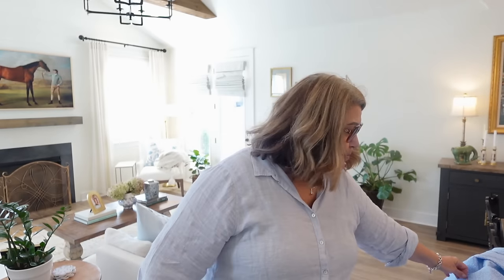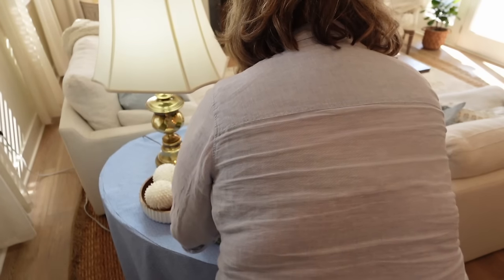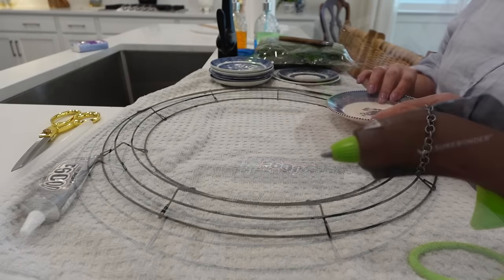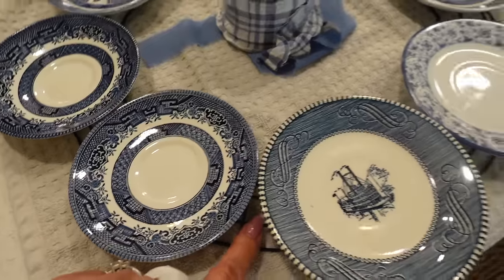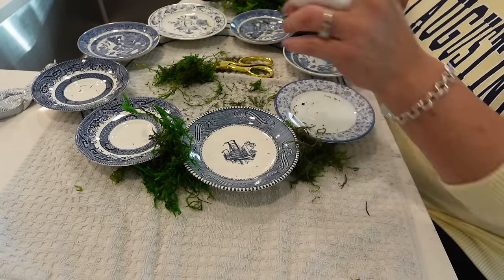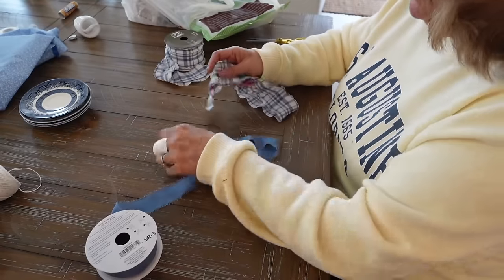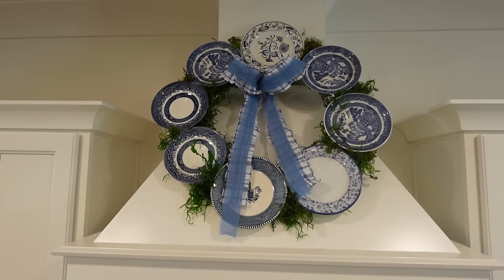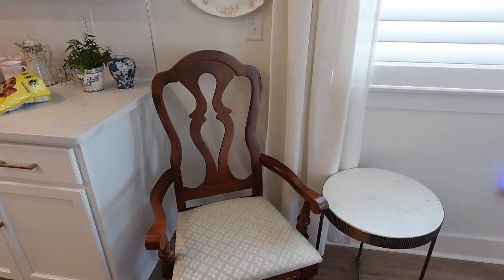DECORATE WITH ME/ EARLY SPRING HOME DECOR INSPIRATION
DECORATE WITH ME/ EARLY SPRING HOME DECOR INSPIRATION, decorate with me spring 2023, decorate with me for spring, spring decorate with me, decorate with me, spring decor ideas, spring decorating, spring decorating ideas.